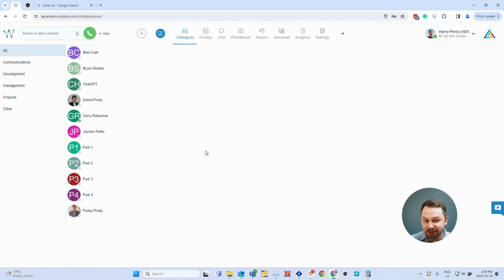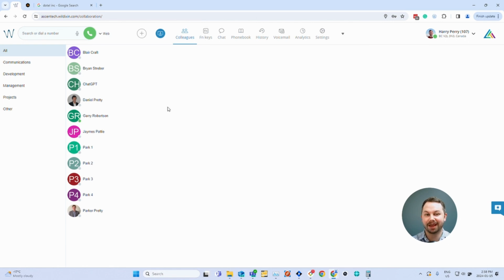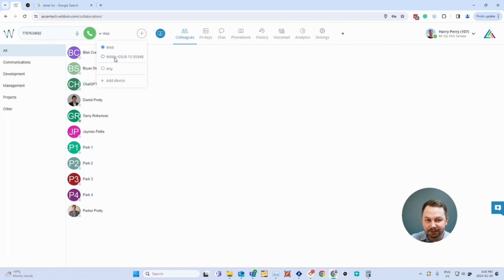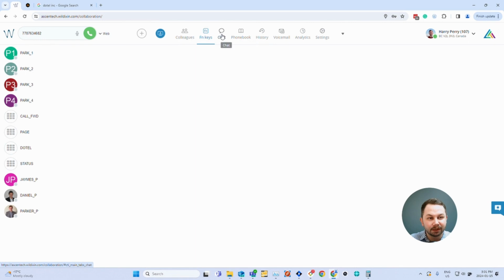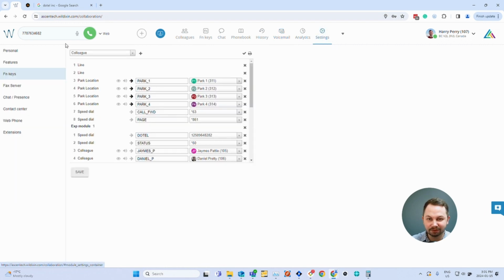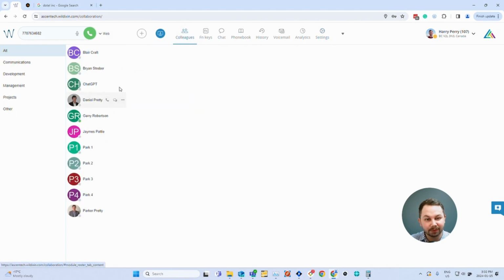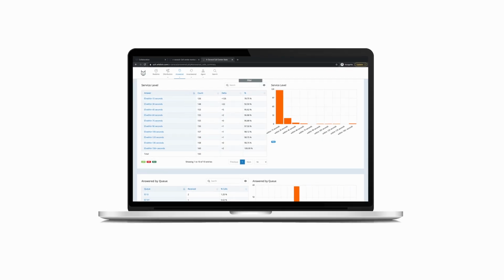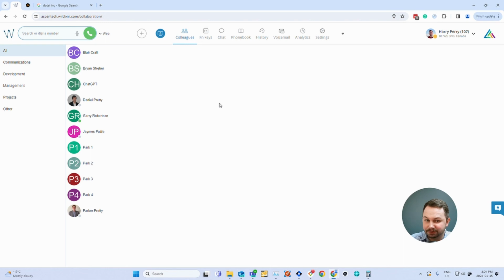An Overview of Wildix - A Unified Communications system designed for businesses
Wildix is the first cloud browser-based unified communications solution able to boost efficiency and provide a complete business collaboration platform entirely secure by design (with no VPNs or external SBCs required). The system includes voice calls, video conferencing, chat, integrations to your website, analytics, and more.

DoTel is the only Gold partner for Wildix in British Columbia, helping many organisations optimise their communication channels.